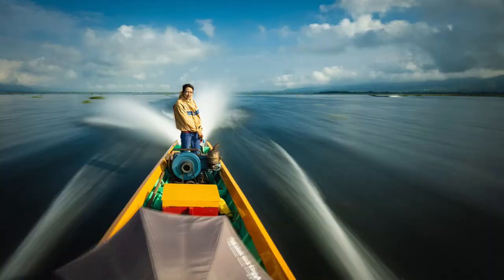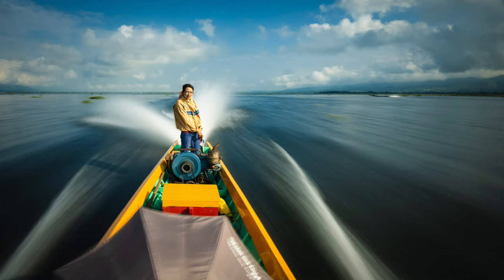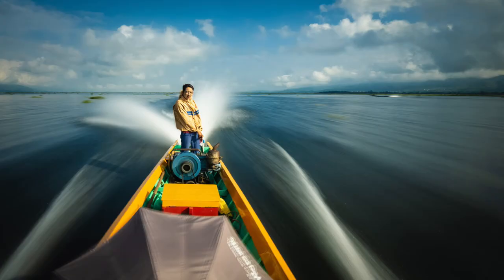Behind the Photo - Episode 1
Myanmar - Shutter Speeds. A 'behind the camera' look at a recent photo by Leica Akademie Principal Instructor, Nick Rains.